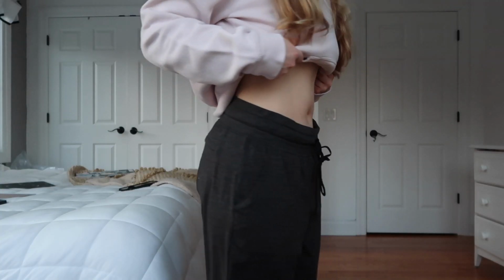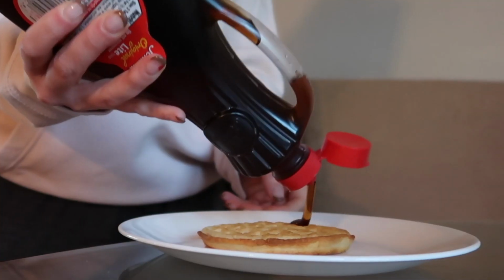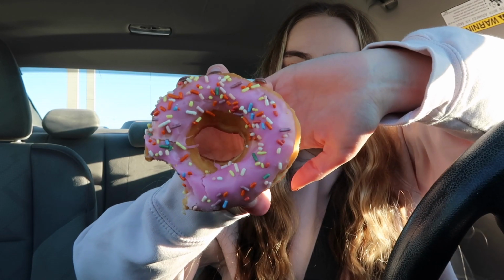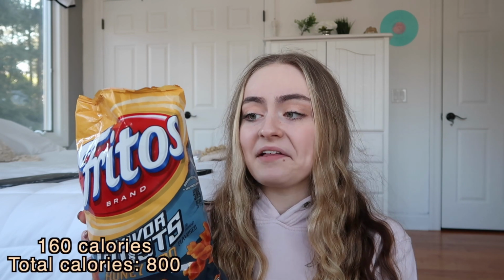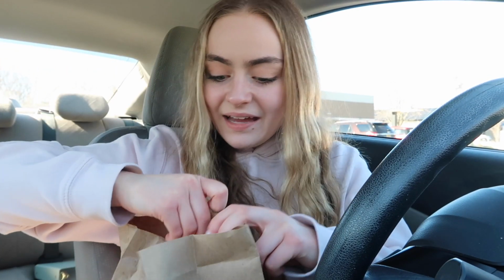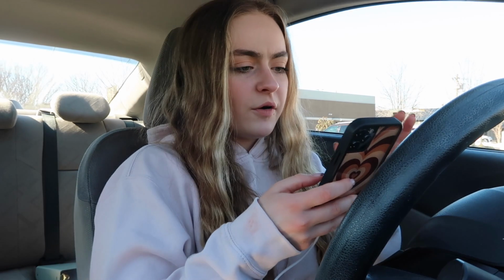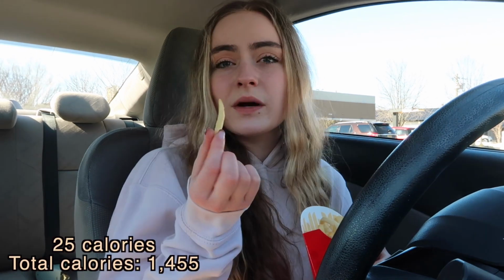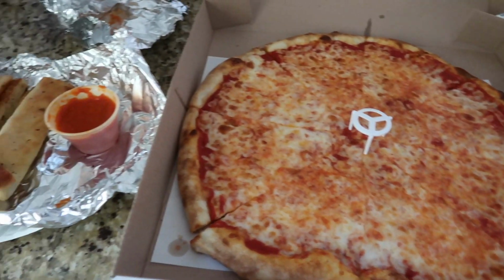10,000 CALORIE CHALLENGE 2021! GIRL VS FOOD *epic cheat day*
10,000 CALORIE CHALLENGE! GIRL VS FOOD *epic cheat day*

Please do not watch this video if the subject of calories affects you in any way. Also you are beautiful the way you are, please do not feel pressured by this video.

FAQ’s:
What college do I go to: Seton Hall University
What’s my major: Accounting
What I use to edit: Final Cut Pro X

Music by Grace Chiang - staying in on Sunday (it is well)